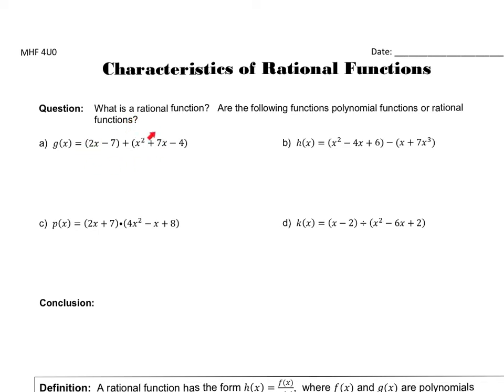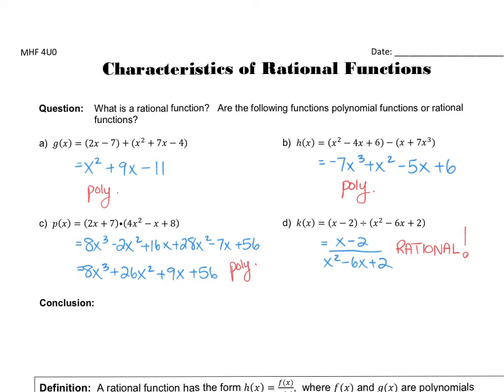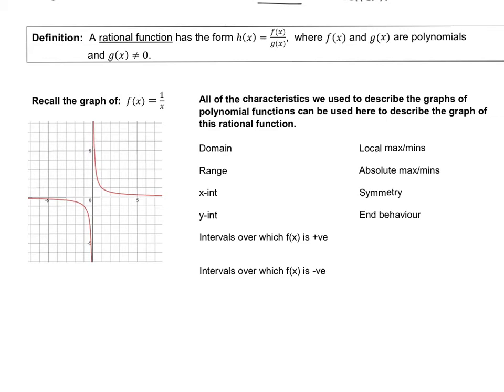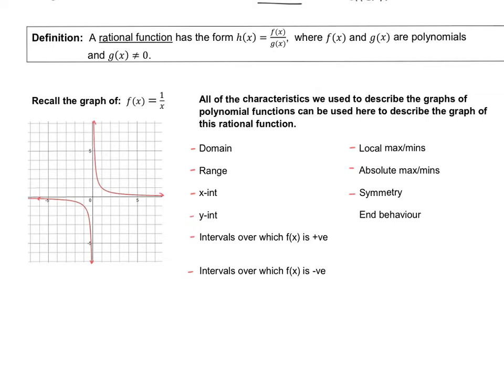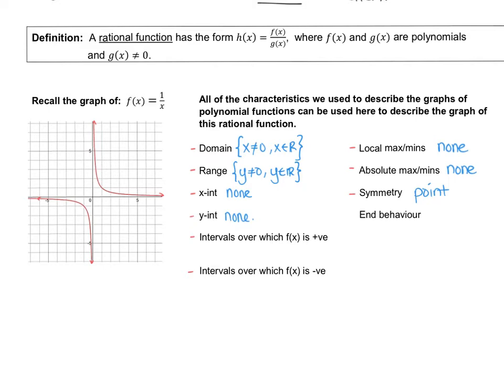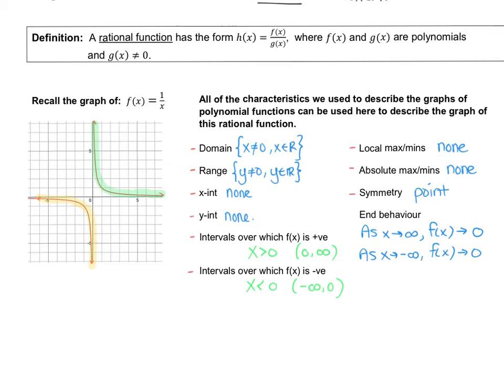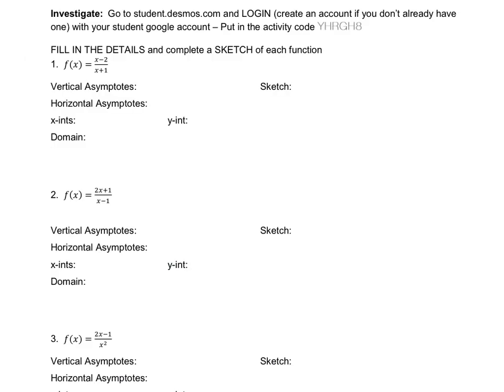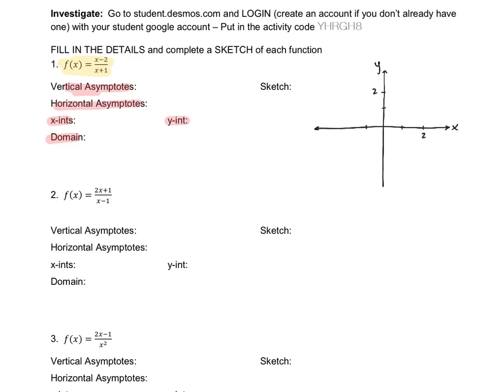3 1 Characteristics of Rational Functions Lesson Video